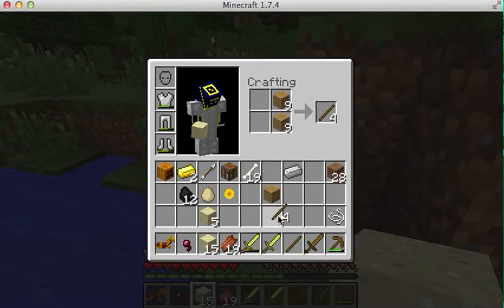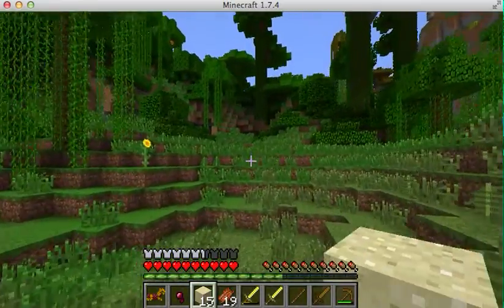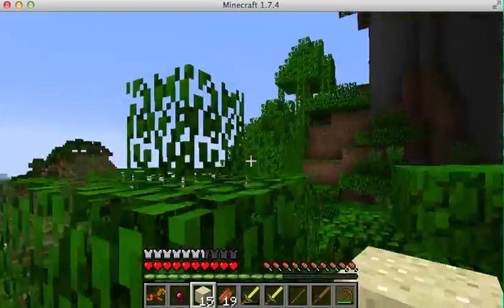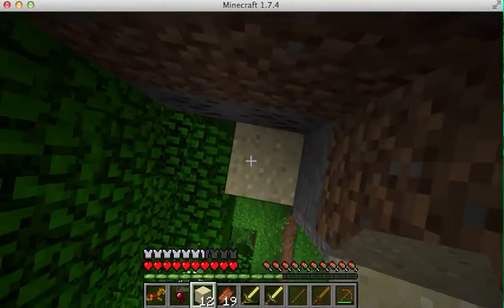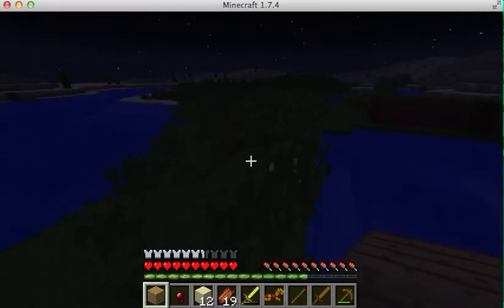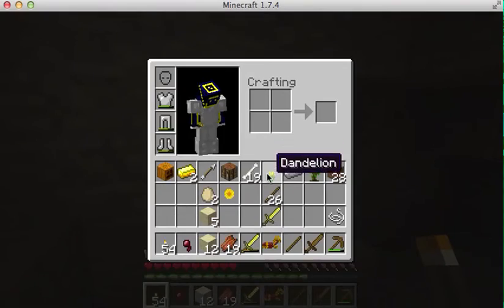Survival Series Episode 6: COAL MANIA!!!!!!!!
Hey Guys, Scythe Minotaur here. Today I'm doing a Survival Series.

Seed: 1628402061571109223